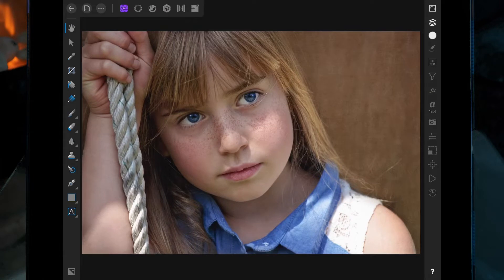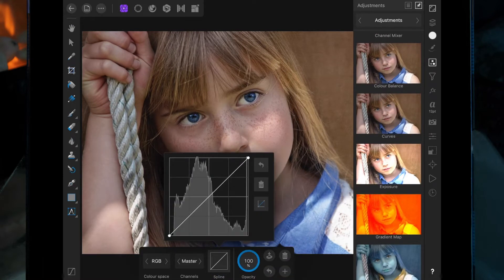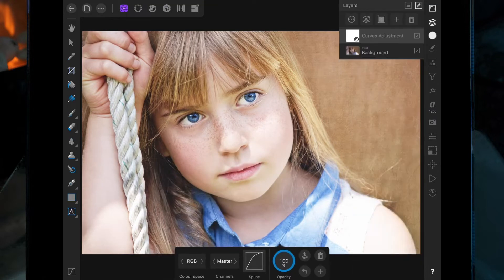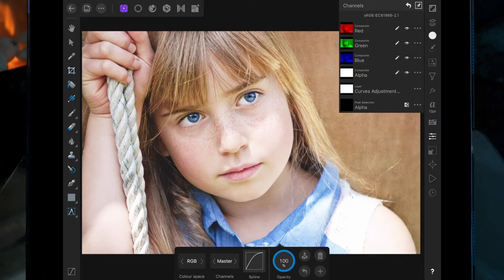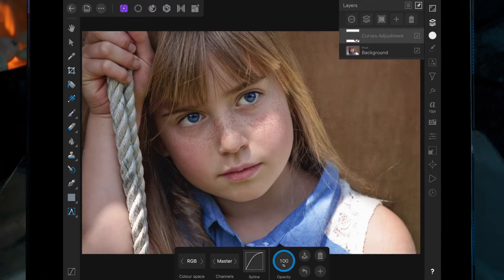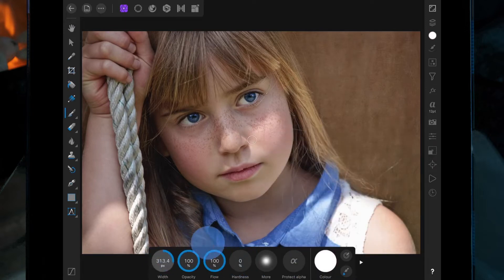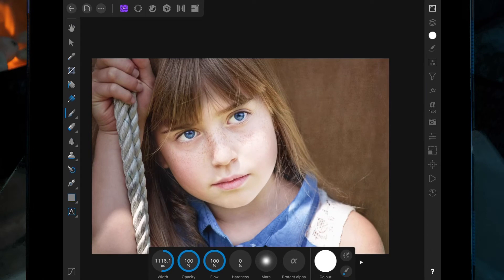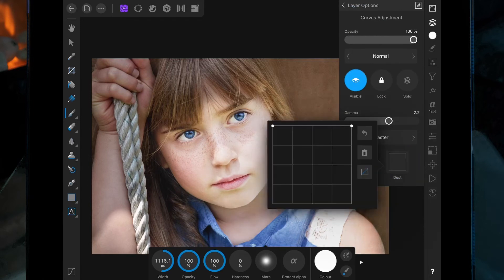Remove Shadows From Faces - Affinity photo iPad Pro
Bethany Acorn

Girl

Song